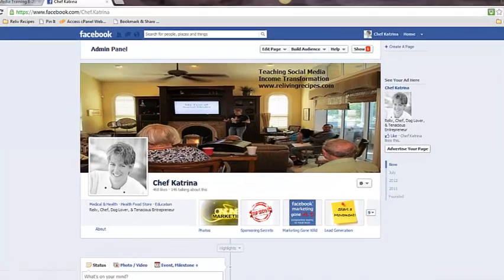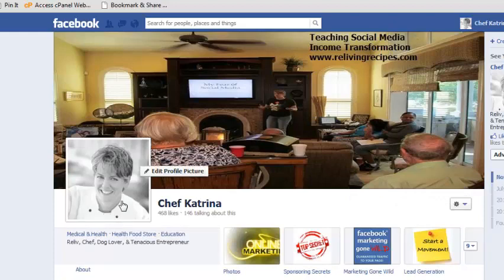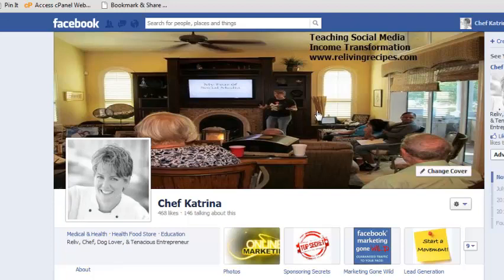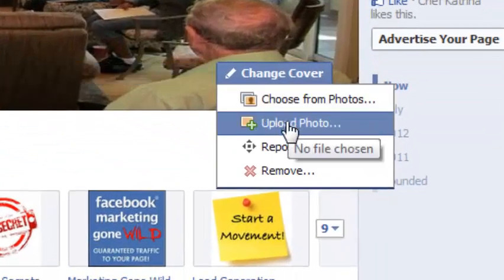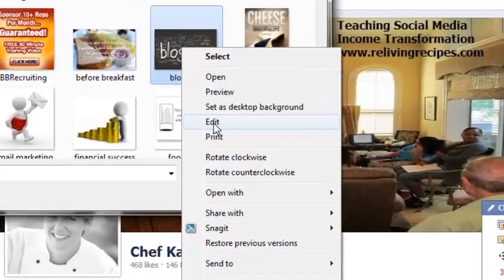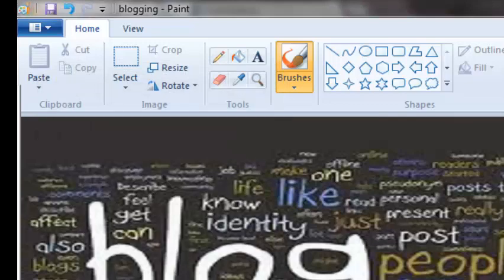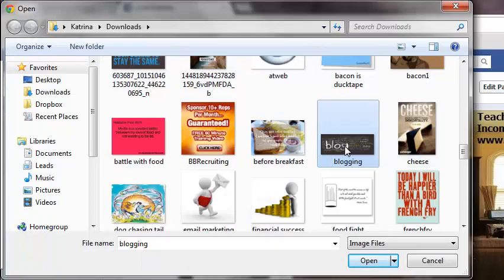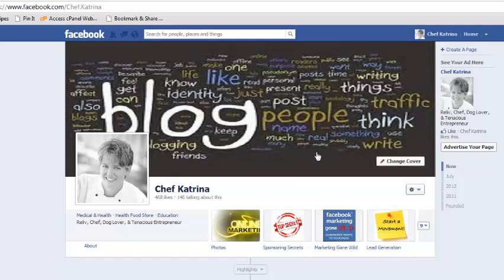Facebook Fanpage Image Editing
What is the image size for facebook fanpage banner for Timeline?

Learn how to edit your photos to fit the size requirement of facebook. Simple and easy to do. Don't have to put any photo editing software, you have it all at the tip of your figures!

If you found this easy and want to share it with others, go right ahead. :)

Here to help you succeed and master facebook marketing.

Yours in Gratitude,
Chef Katrina van Oudheusden